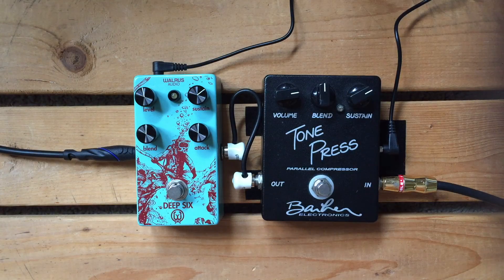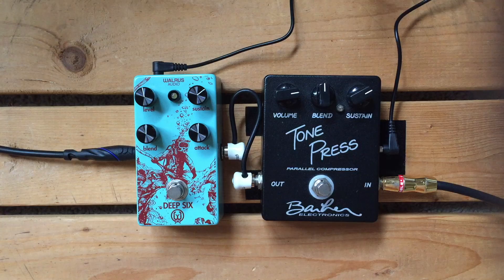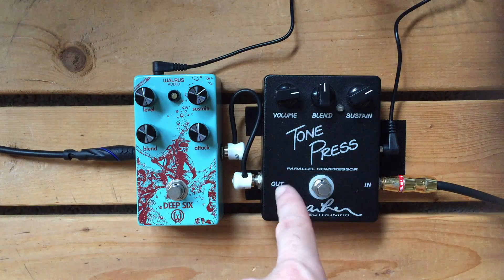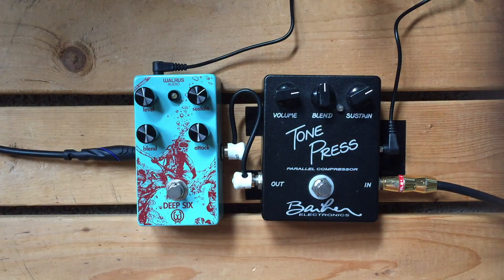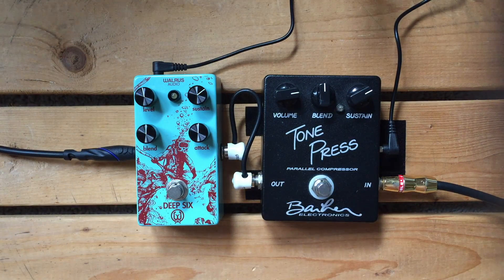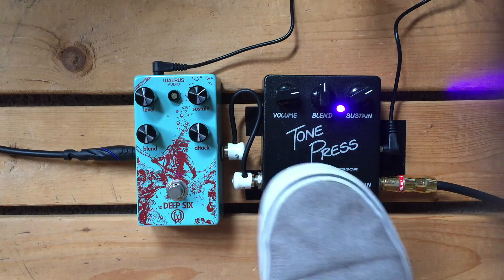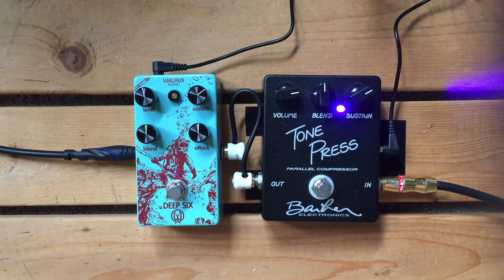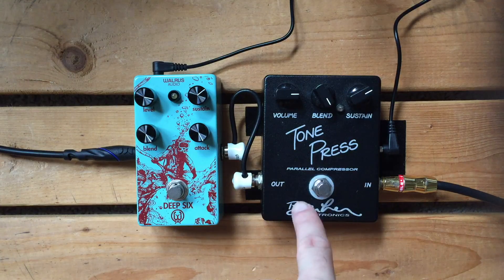5 Minutes with Compressors - Walrus Audio Deep Six vs. Barber Tonepress - Pedal Demo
A quick demo of the
Nash T-57 into a Morgan RCA35 amp